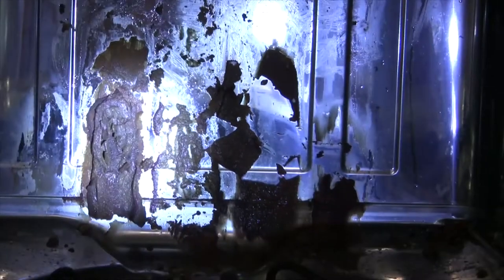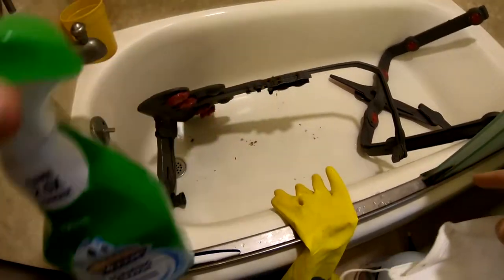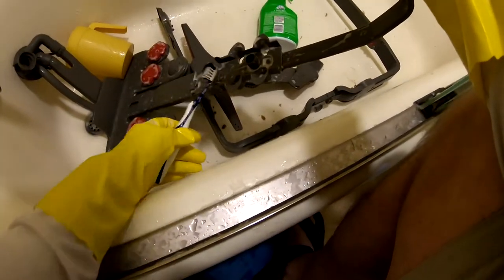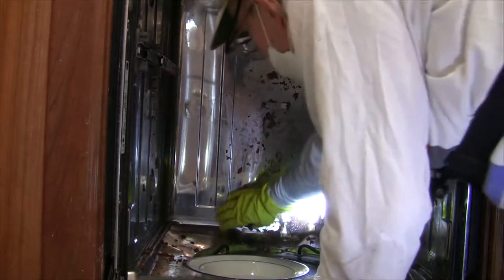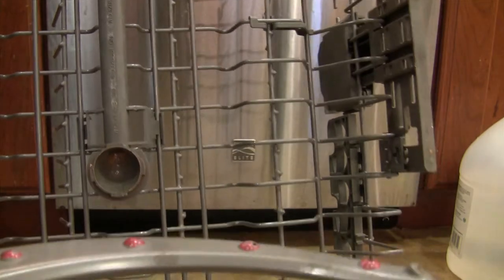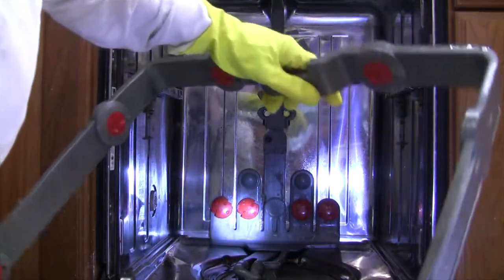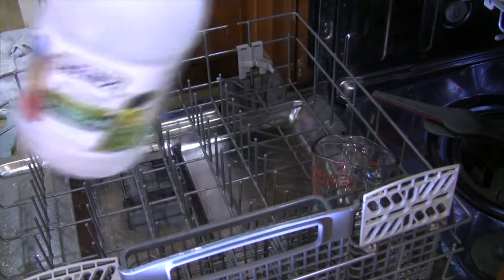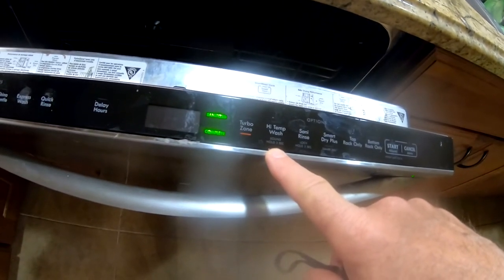Completely Cleaning the Red Gunk (Pink Slime, Serratia marcesens bacteria), From Your Dishwasher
Our dishwasher has been plagued with red bacteria also known as "Pink Slime". The bacteria is called Serratia marcesens which his extremely common. We've been cleaning it monthly with vinegar and baking soda, but that didn't completely get rid of it.

We have a 5-year old Kenmore Elite Microclean dishwasher model 665.1476. It has a lot of internal plastic water distribution parts which can harbor the bacteria behind them.

The solution was take out all the innards of the dishwasher and clean them in the bathtub with bleach and then thoroughly rinsing them to avoid getting bleach in the dishwasher.

I'm pretty sure our main problem is that we've been using the hot water from our water heater to wash the dishes in the dishwasher. This is only heated to about 120 degrees F which is recommended for water heaters to avoid scalding.

To kill bacteria, you need your water to be at least 140 degrees F. Our dishwasher has a mode called "Hi-Temp Wash" that uses the internal heating element of the dishwasher to heat the water to 140 degrees F, which is enough to kill bacteria.